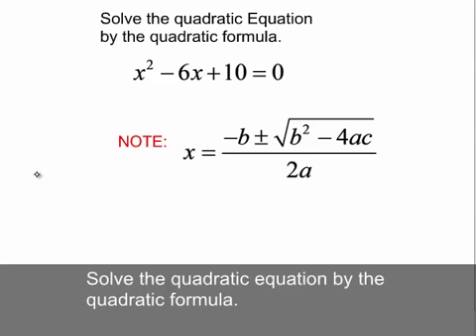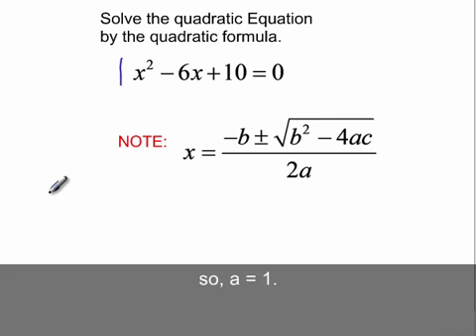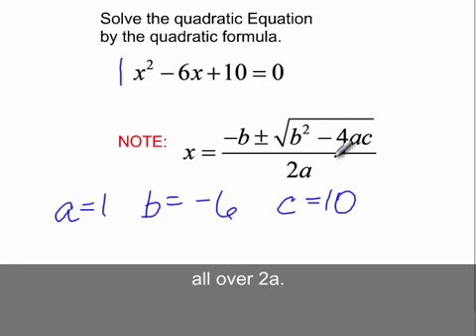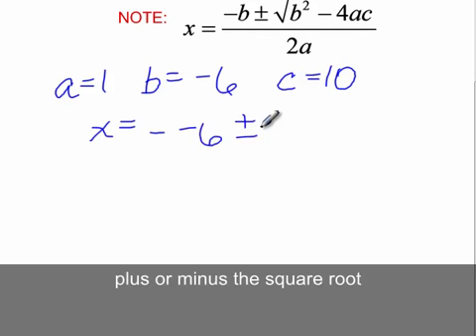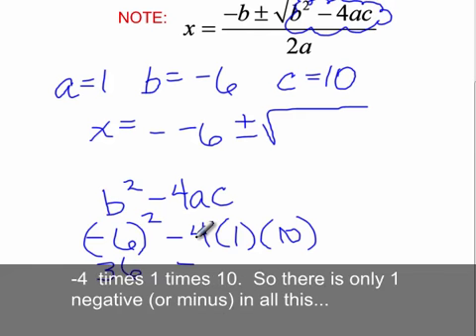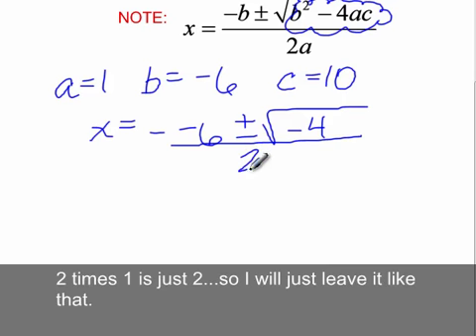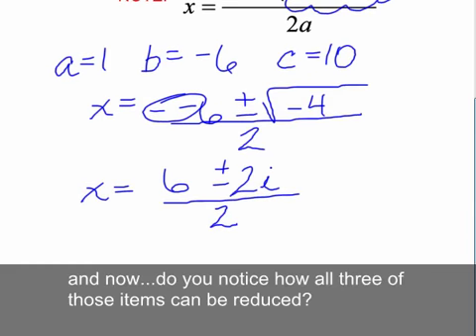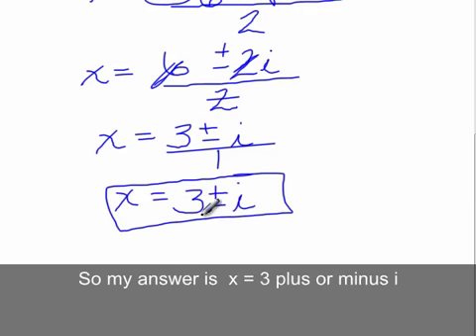solve quad equa by quad formula